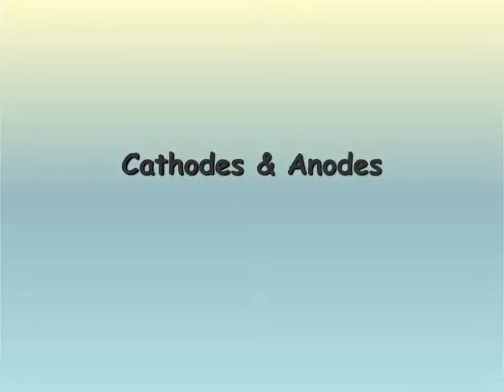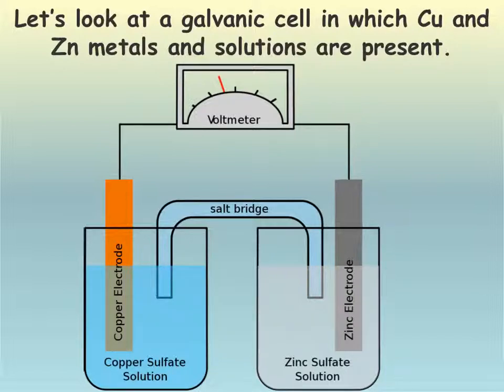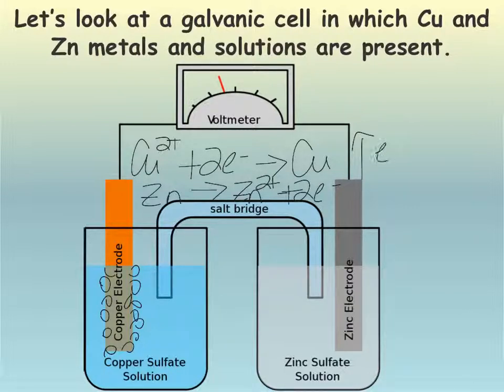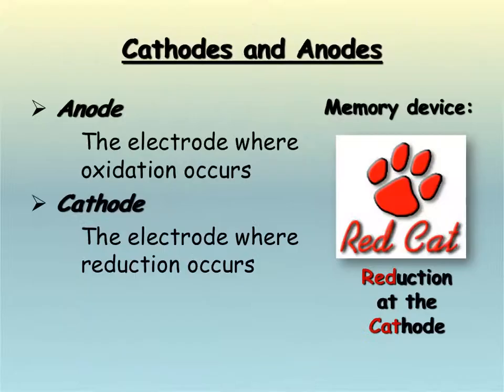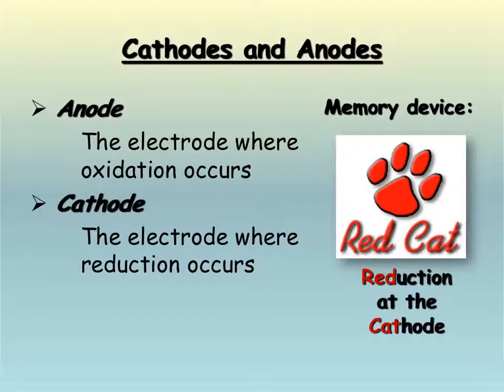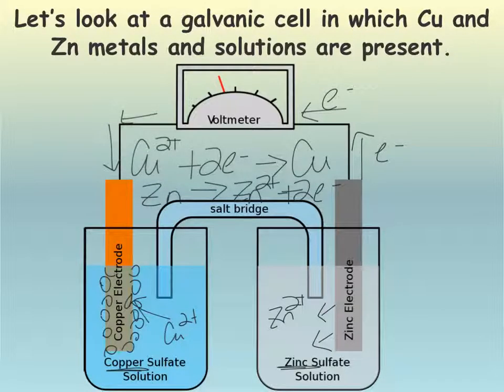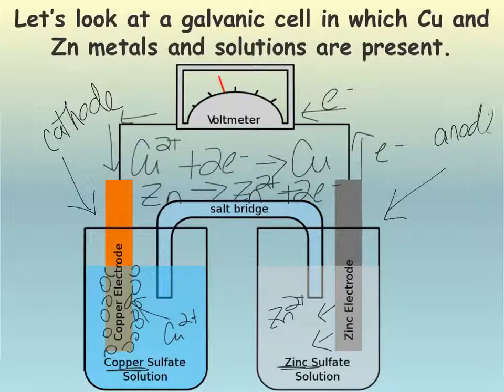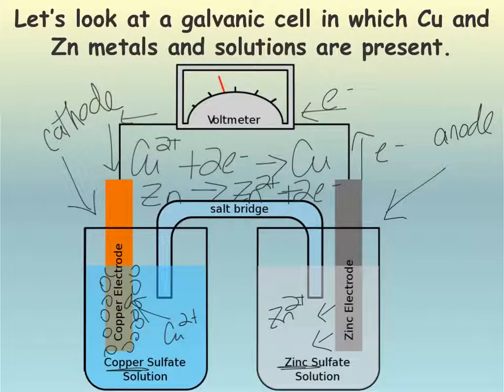Cathodes & Anodes of an Electrochemical Cell